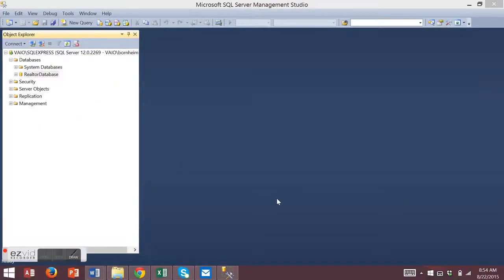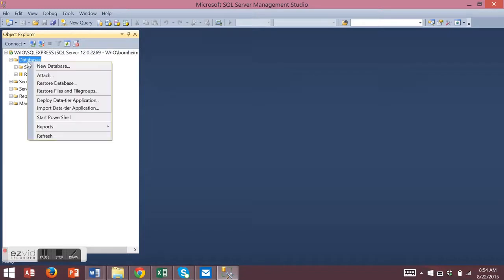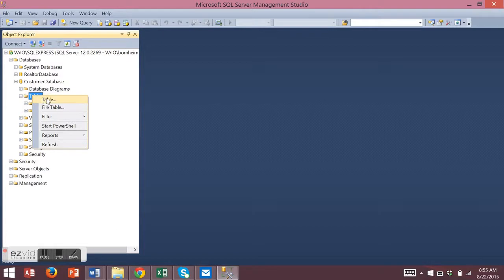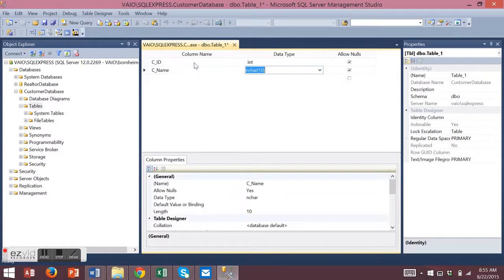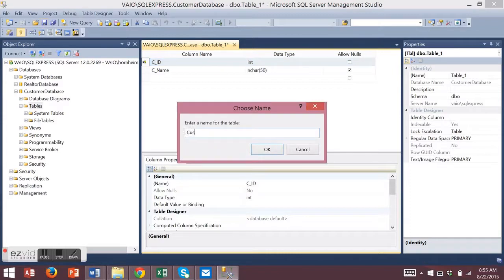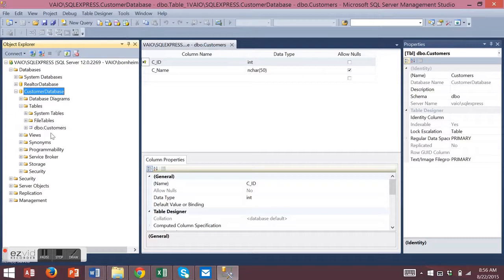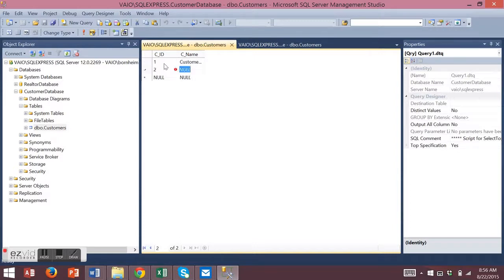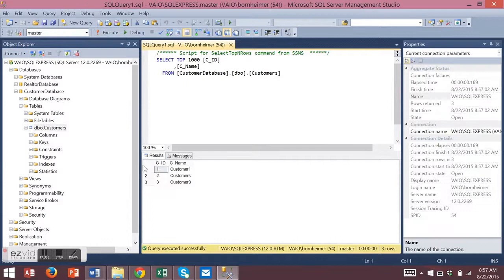Object Browser and Table Designer in SQL Server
This video shows how to create a database, table, fields, keys, and data using the Table Designer and Object Browser in SQL Server Management Studio.